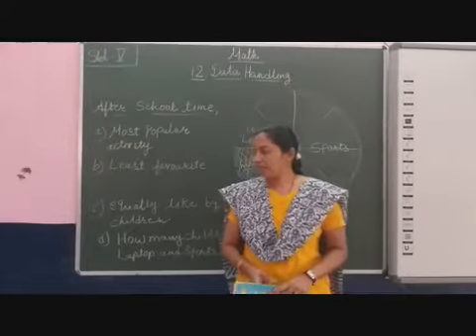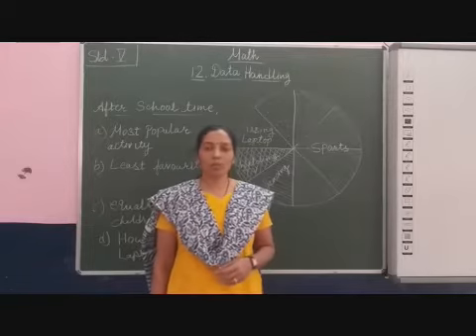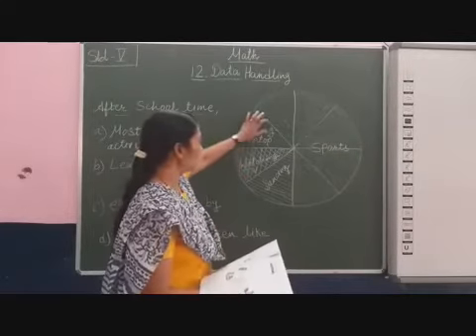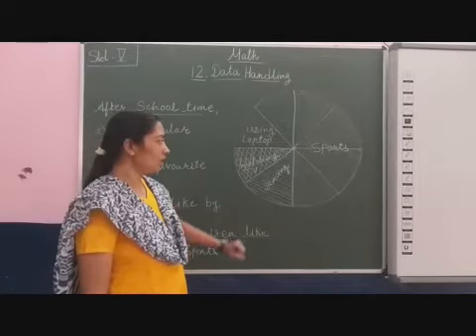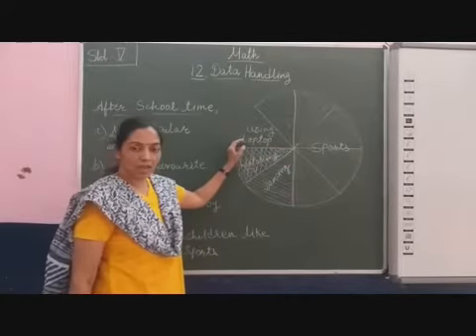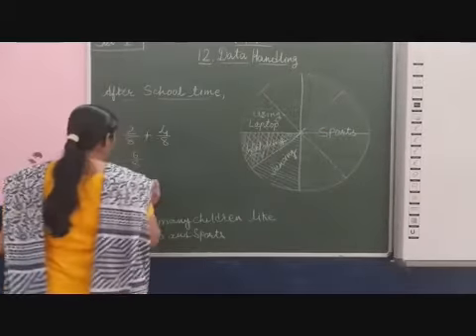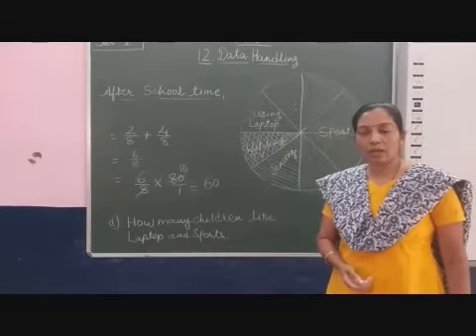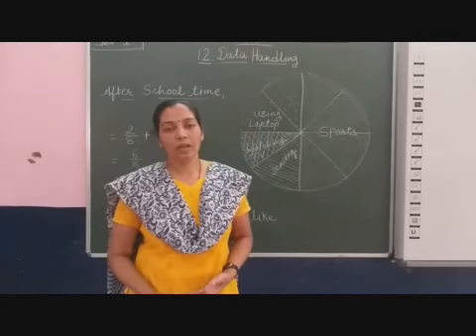STD V Maths Chapter 12 Data Handling Part 11